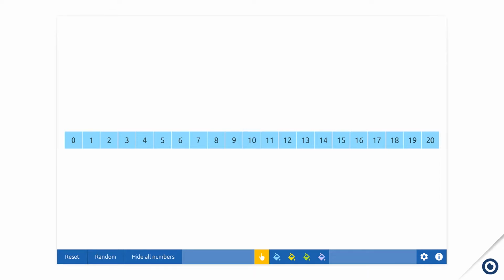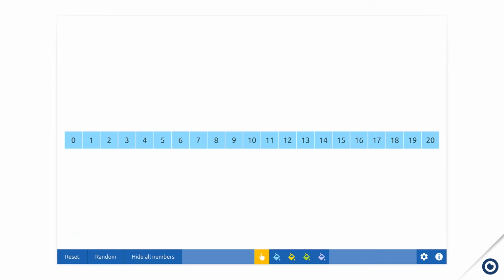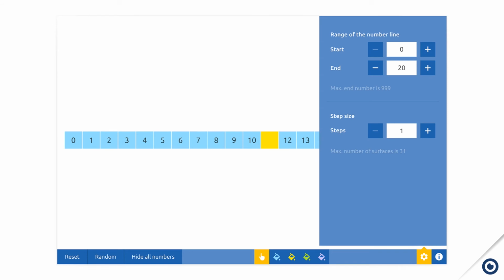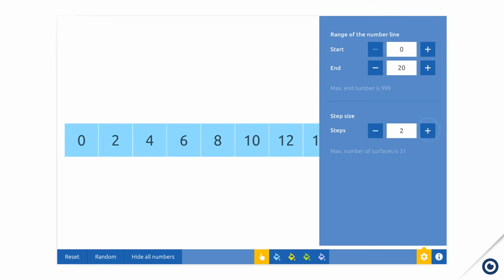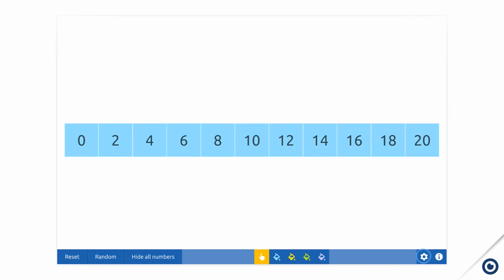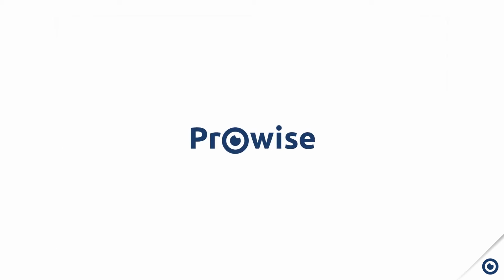This is how you use the Numberline with steps tool in Prowise Presenter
In this video we show you how to use the tool Numberline with steps in Prowise Presenter.